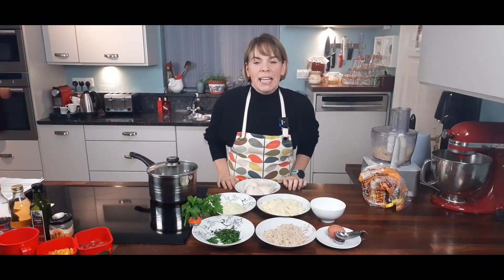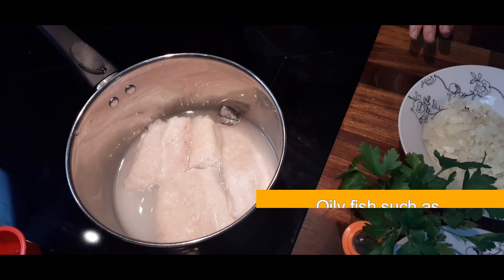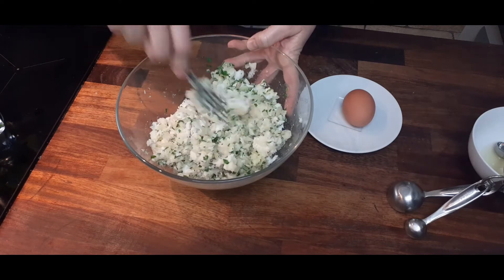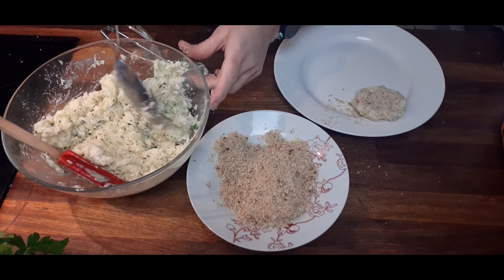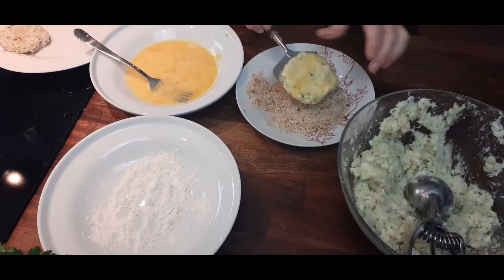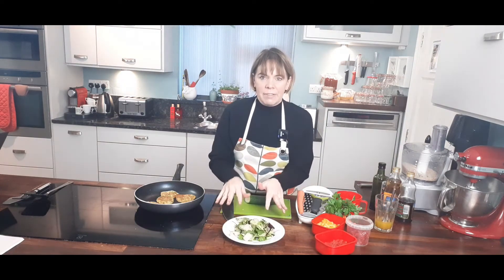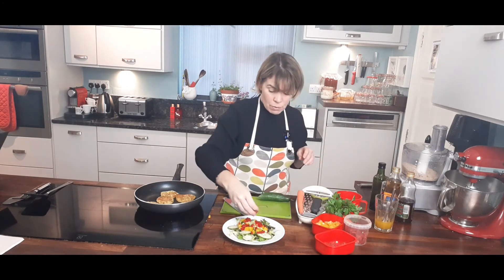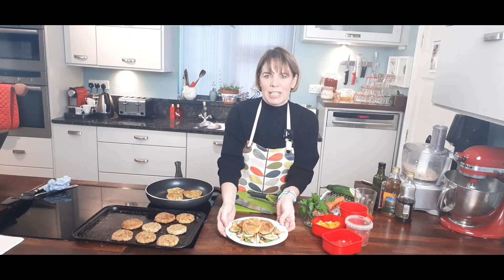HFME Fish Cakes and Side Salad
Fish cakes and side salad from the Healthy Food Made Easy course